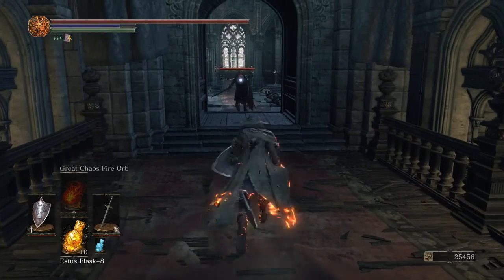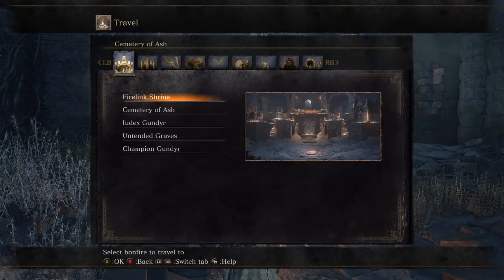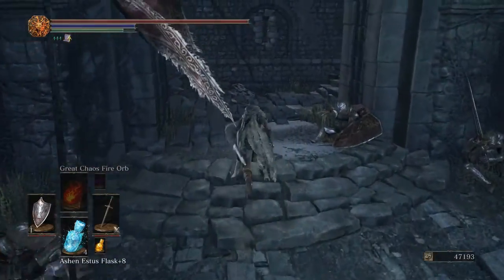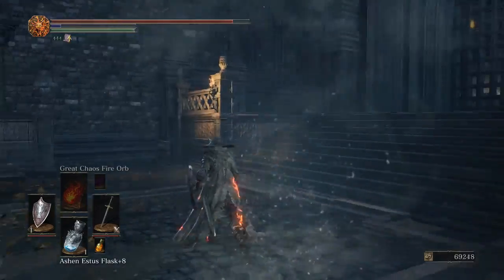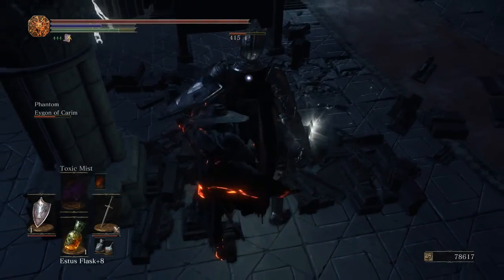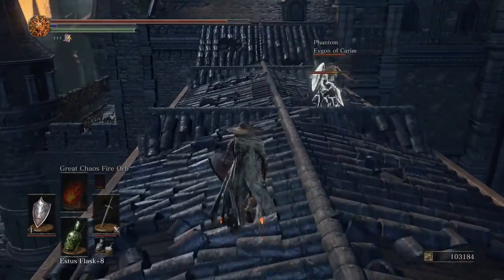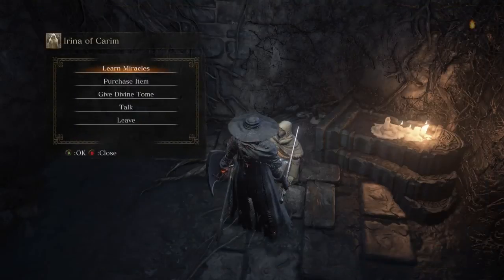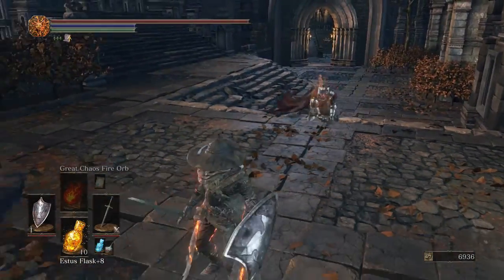Dark Souls 3 Walkthrough Part 14 Lothric castle A cleric's path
Welcome to my Cleric Walkthrough for dark souls 3.

This dark souls 3 walkthrough will be as close to 100% as i can get it with the combined knowledge of several playthroughs and many of the awesome subscribers that have helped me along the way.

the intention of this walkthrough is to create the strongest cleric, herald or faith build (whichever you prefer to call it) trying to emphasize the use of miracles. from part 1 to the end enjoy the show, i hope this helps you on your journey as the ashen one through the land of lothric.

please leave feedback as it's very helpful for the development of the channel

Joe out!